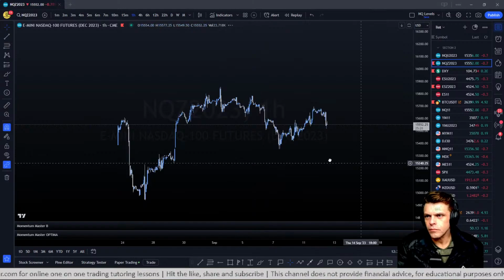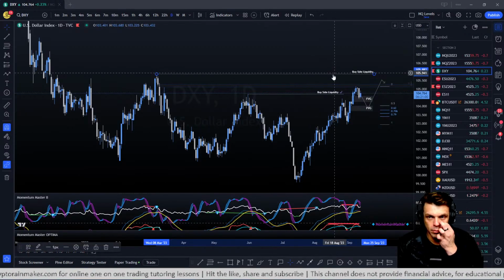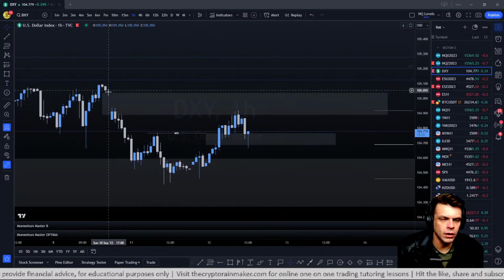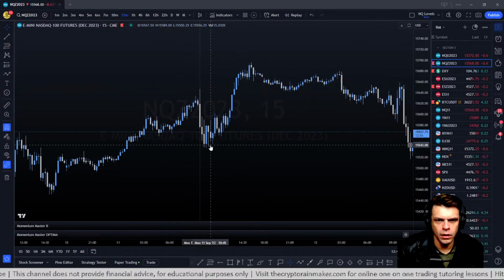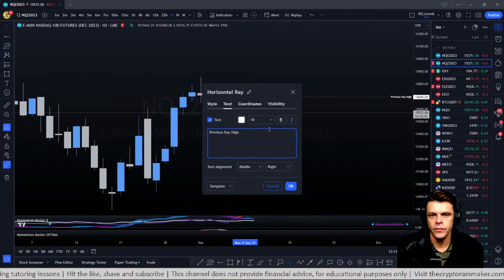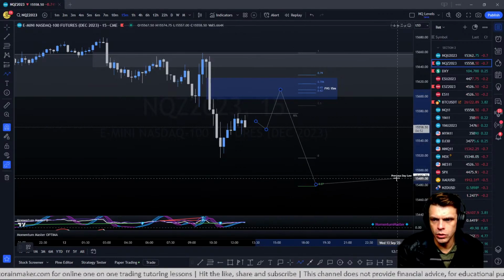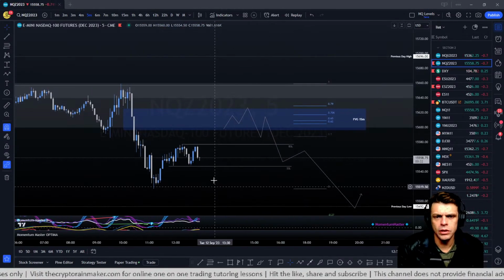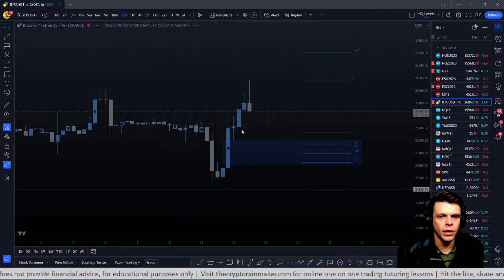💎Nasdaq Futures Trading Analysis | Insights from a Funded Trader💎